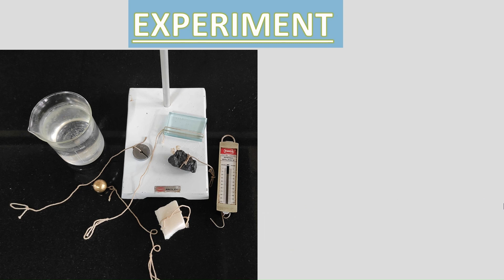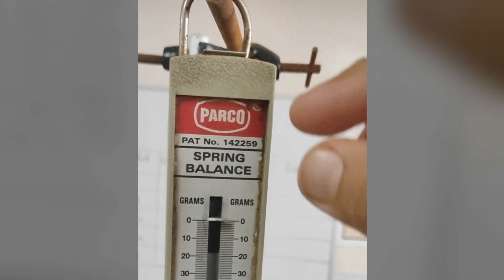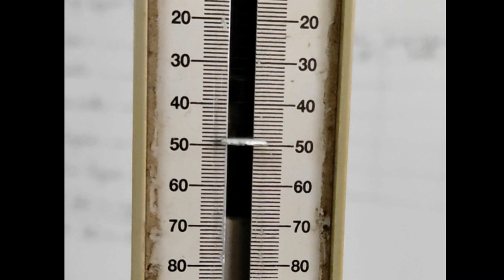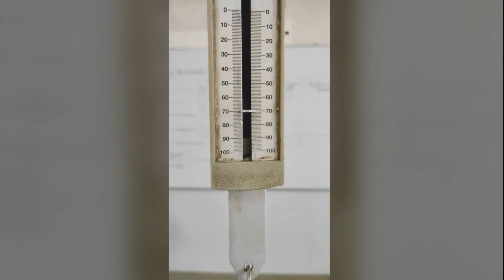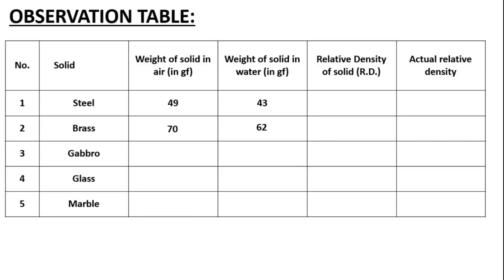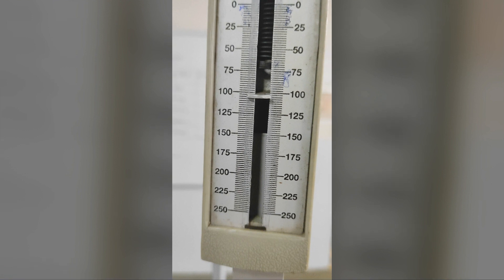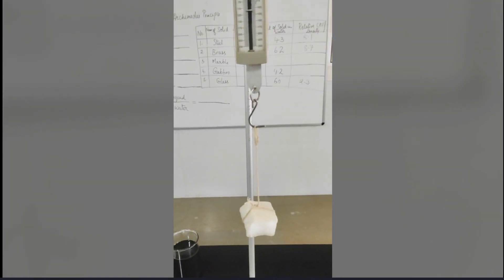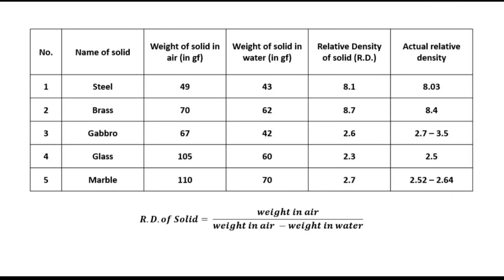Experiment: Relative Density of Solid using Archimedes' Principle | Physics | Std 9-12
In this video, I have demonstrated how to perform an experiment to find relative density of different solids using Archimedes' Principle.